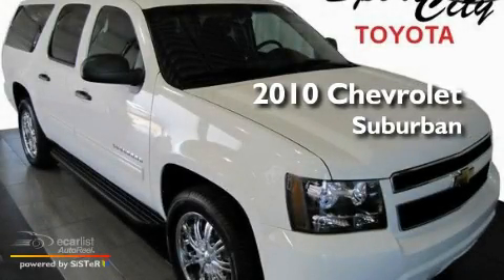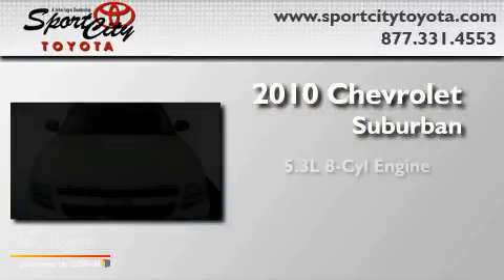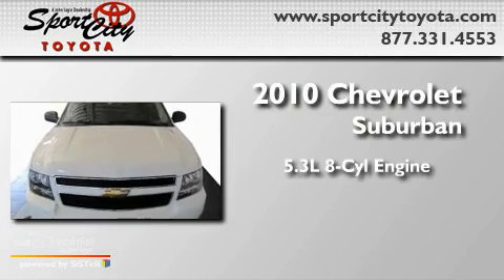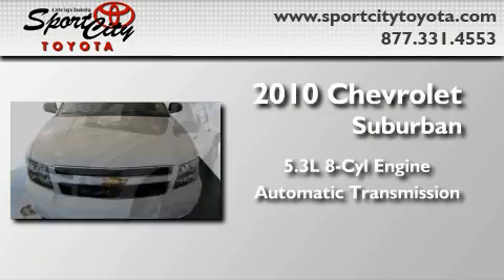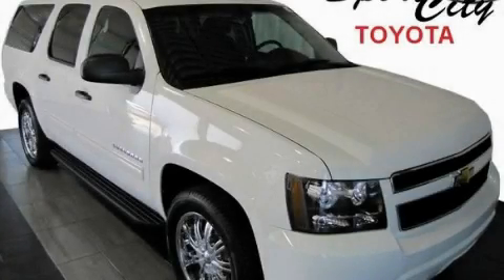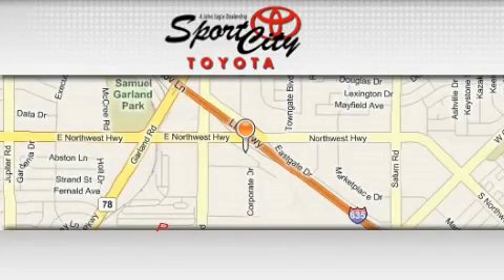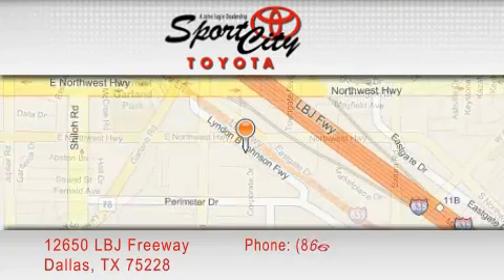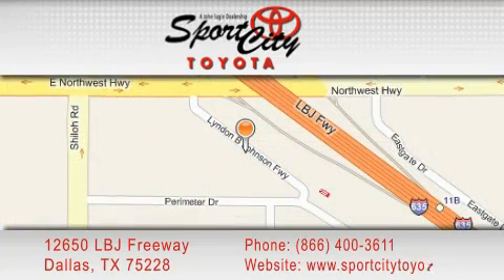2010 Chevrolet Suburban Denton TX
Year: 2010
 Make: Chevrolet
 Model: Suburban
 Engine: Vortec 5.3L V8 SFI FlexFuel
 Trans.: Automatic
 Exterior: White
 Miles: 8,643
 Interior: Other

 2010 Chevrolet Suburban Dallas TX